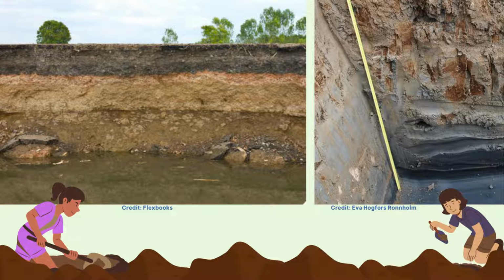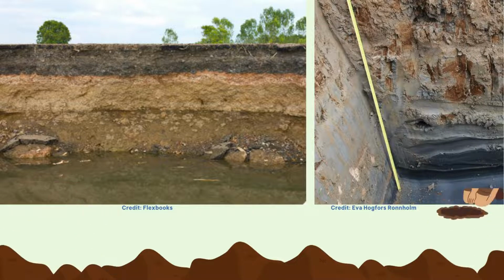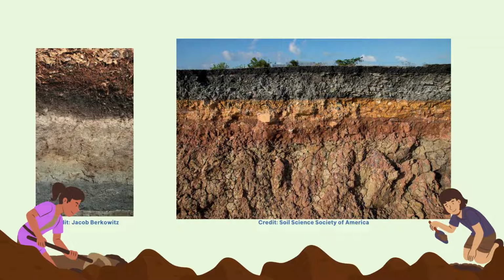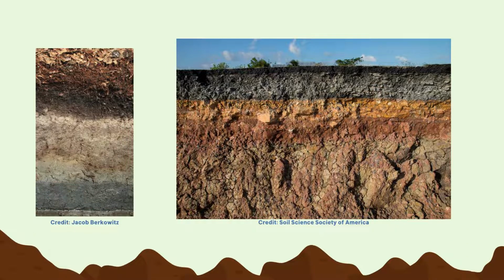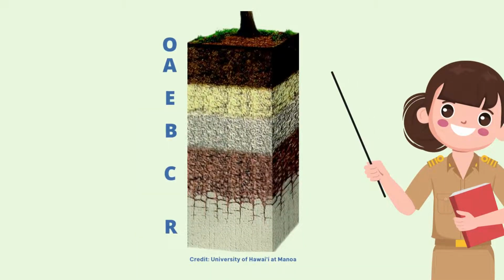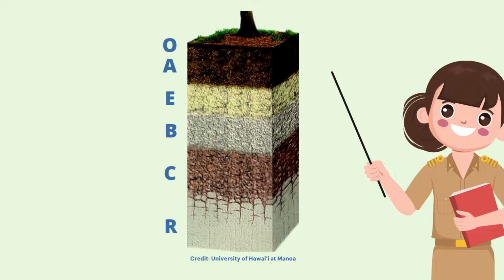What are soil horizons? What are the various layers in a soil profile?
A quick and very simple explanation of the various layers found within a soil profile.